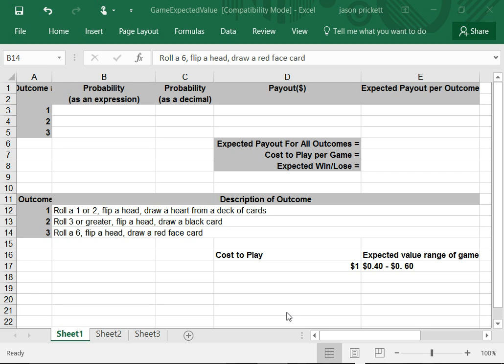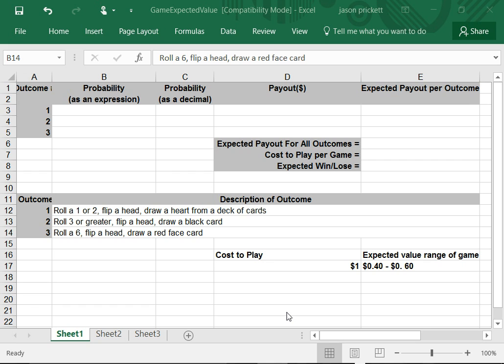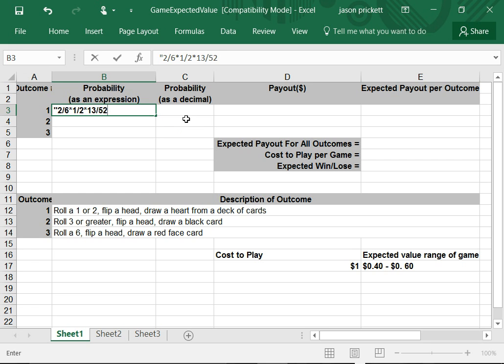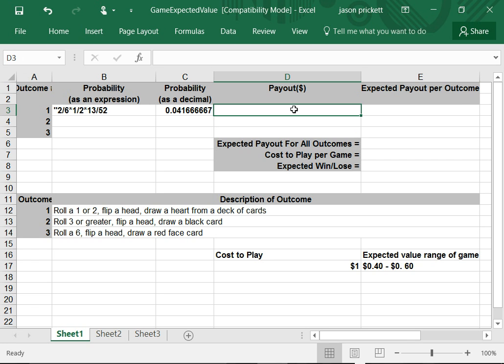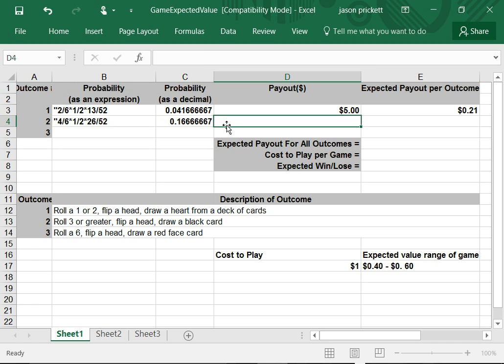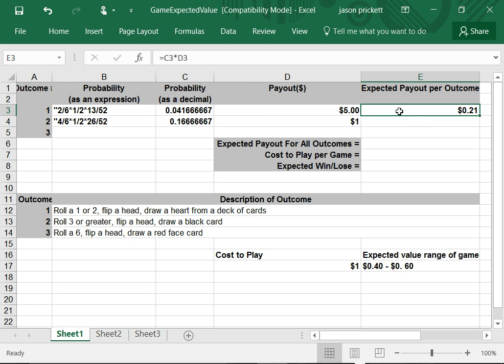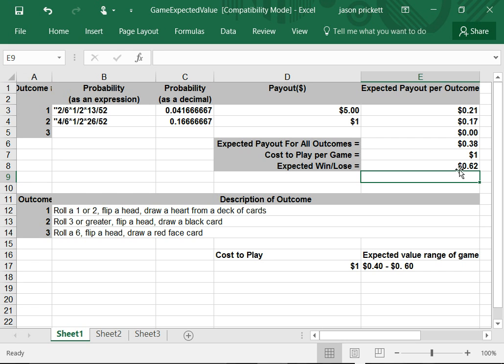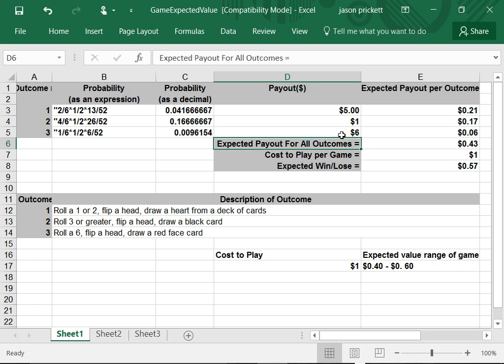Game of Chance Spreadsheet